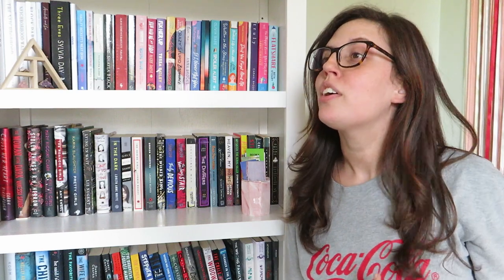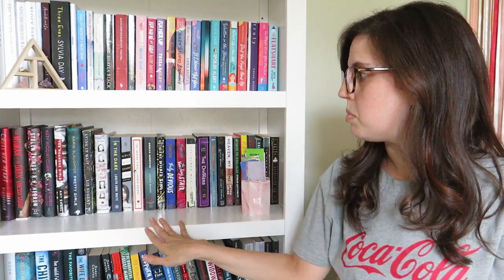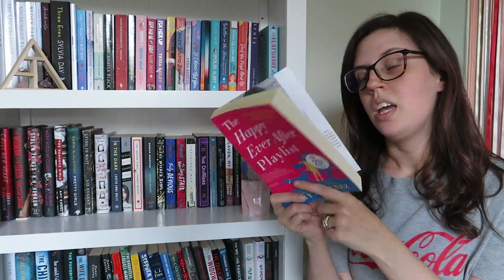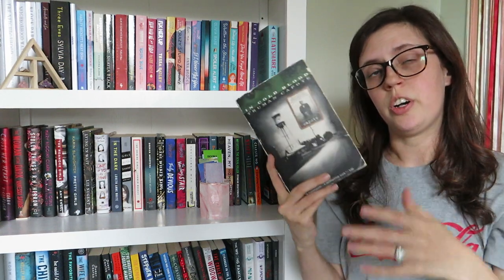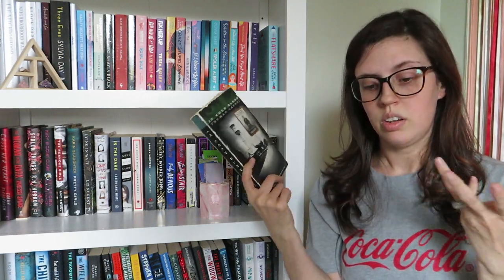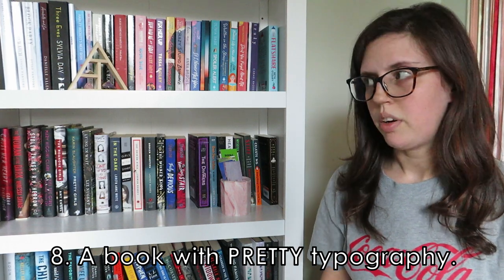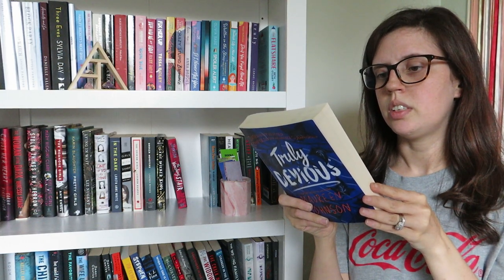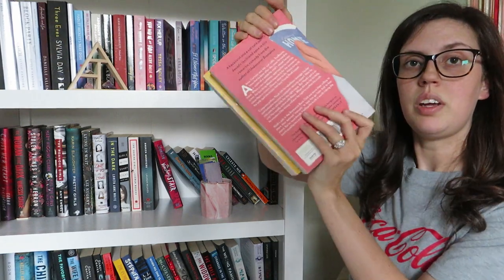"Find That Book!" | Bookshelf Challenge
Who doesn't like to look at their shelves and just love on their books? Who doesn't like to challenge themselves to look and think deeper about the books they choose to have on their shelf? I like all of these things. Try this video out yourself! :)

**I couldn't find (or remember) where I found this challenge. I also couldn't find the questions on my phone. I deleted it somehow. Please help me out!! I want to give credit to where it is deserved. Thank youuuu!!**

Challenge Questions:
1. Find a book with a PINK cover.
2. A book about ANIMALS.
3. A NON-FICTION book you've read.
4. A book with FLOWERS on the cover.
5. A book that reminds you of FALL.
6. A book you've read in ONE day.
7. A CLASSIC book you need to read.
8. A book with PRETTY typography.
9. A book with a MAP.
10. What book are you dying to read ASAP?

Amazon Book Wishlist

💛Heather